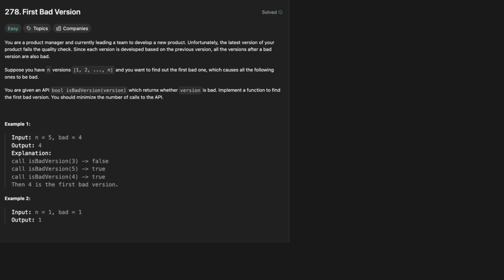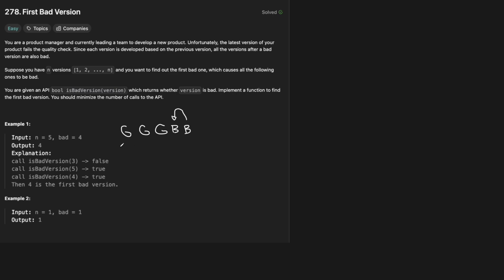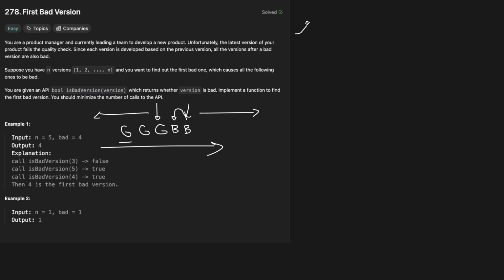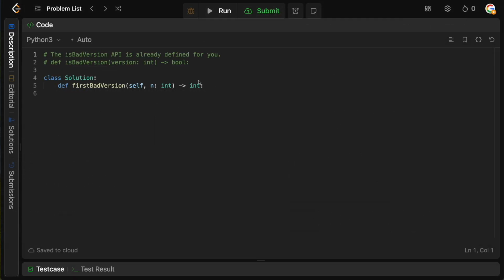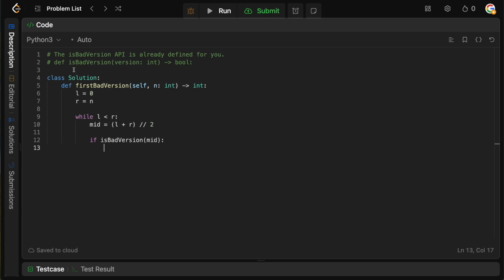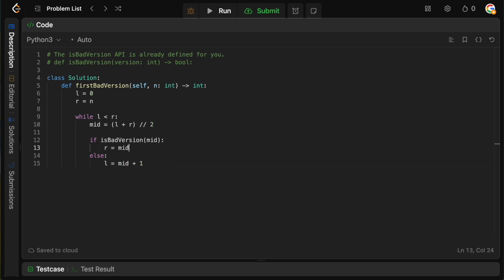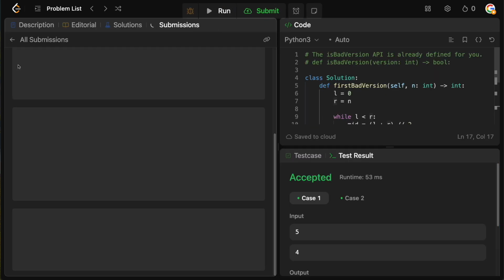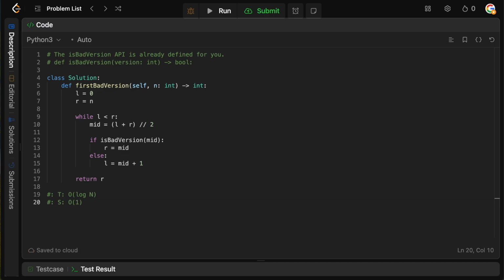FIRST BAD VERSION | LEETCODE 278 | PYTHON BINARY SEARCH SOLUTION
Today we are solving a question that is fantastic for learning Binary Search. it's First Bad Version (Leetcode 278). This question is great because it's very easy intuition wise and it exposes us to a different variation of binary search where we want to move our pointers and ultimately return one of them instead of returning from inside the binary search.

TIMESTAMPS
00:00 Intro
00:08 Question Prompt
00:40 Basic Example
01:40 Solution Intuition
03:31 Coding
07:05 Time/Space Complexity
07:35 Outro